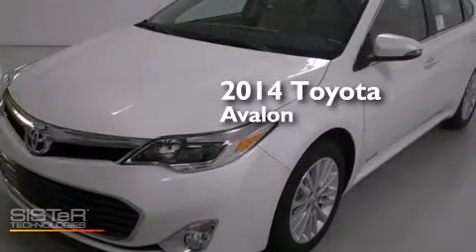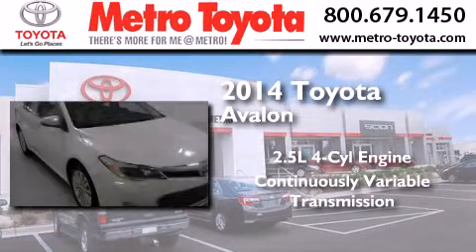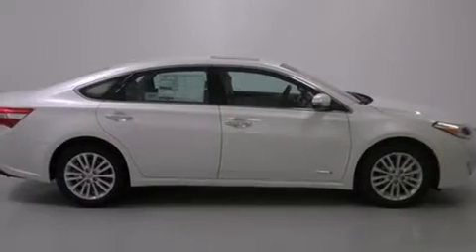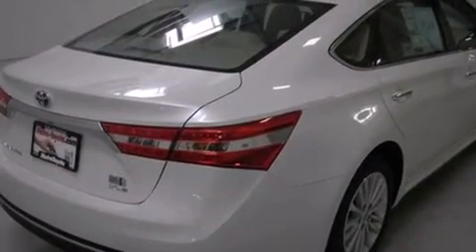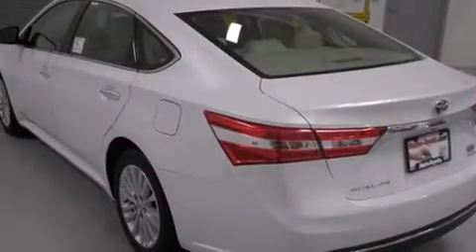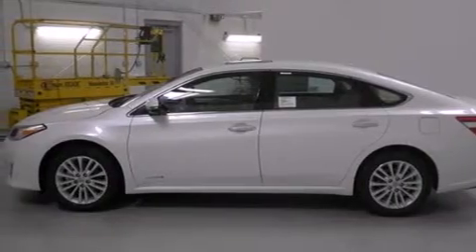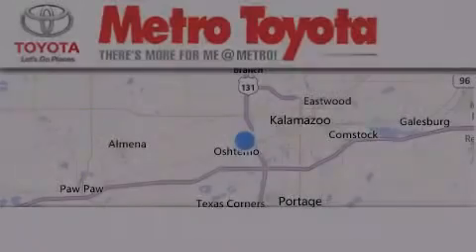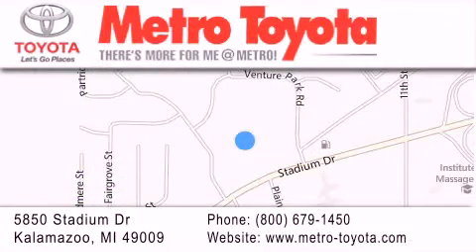2014 Toyota Avalon Hybrid Benton Harbor Mi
We have been honored to serve the Kalamazoo MI area , we promise that your experience at our dealership will exceed your expectations ! Year : 2014 Make : Toyota Model : Avalon Hybrid Engine : 2.5L 4 cyls Hybrid Trans . : CVT (Continuously Variable) Exterior : Blizzard Pearl Interior : Almond Stock : A4871 Metro Toyota 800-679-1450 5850 Stadium Drive Kalamazoo , MI 49009